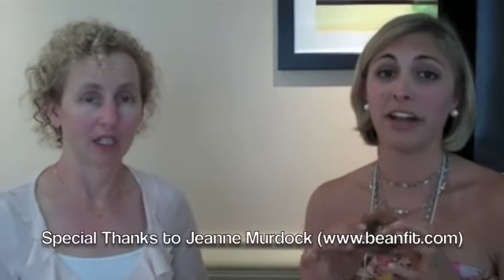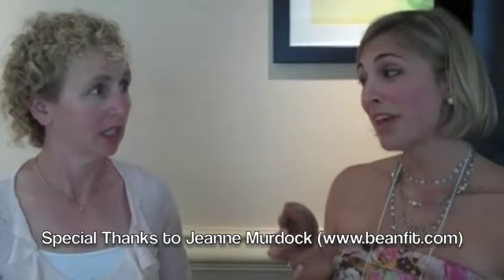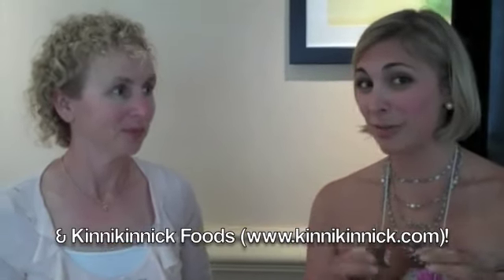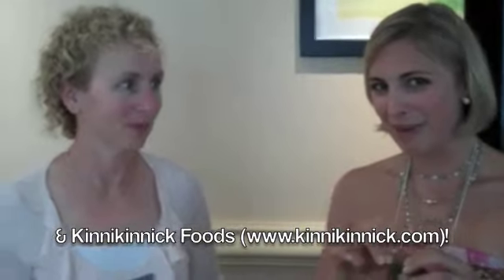National Doughnut Day (Kinnikinnick Doughnuts Rock)!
At the 2010 GIG Conference in Minneapolis Tinsley interviews Jeanne Murdock from BeanFit and a rep for Kinnikinnick products to discuss their gluten-free doughnuts - the only ones on the market!  Jeanne was wonderful, and may have even started to interview Tinsley!